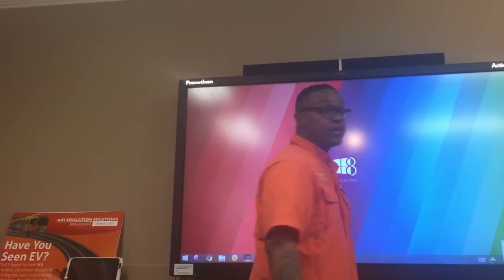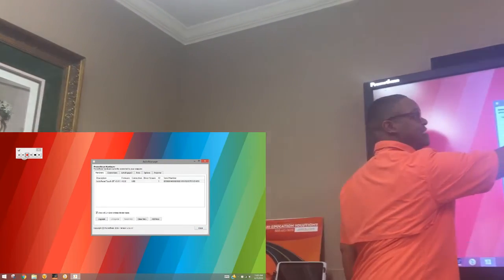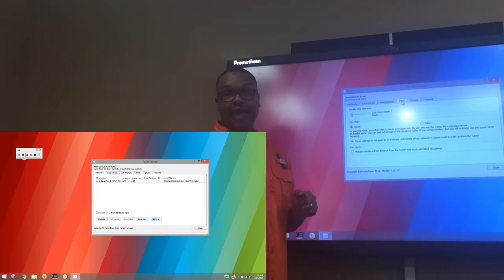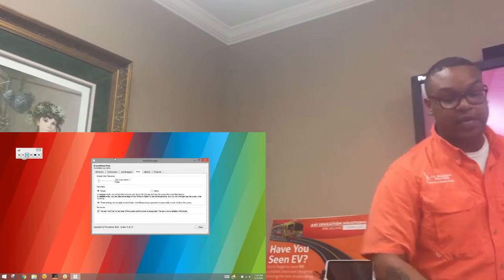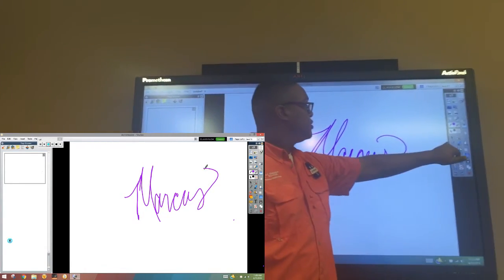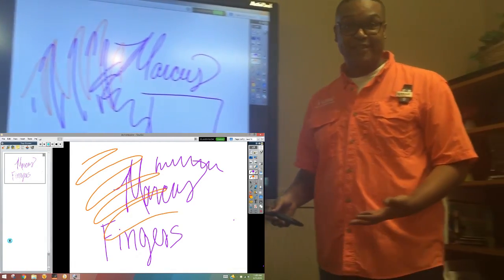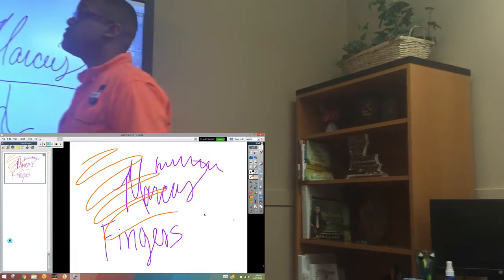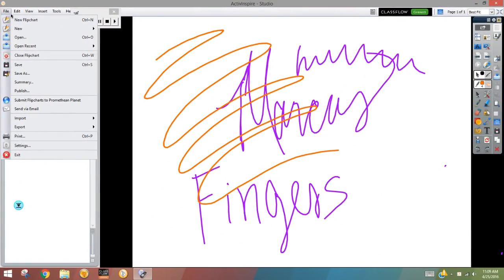ActivPanel Touch- Digital Pen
Learn out to setup and use your Digital Pen with your Promethean ActivPanel. To download the Digital Pen PDF guide,